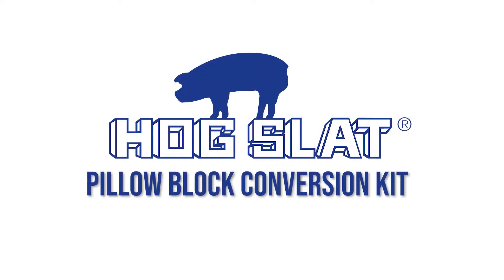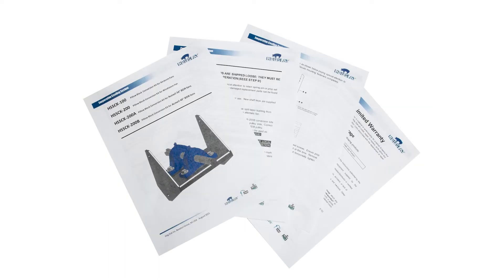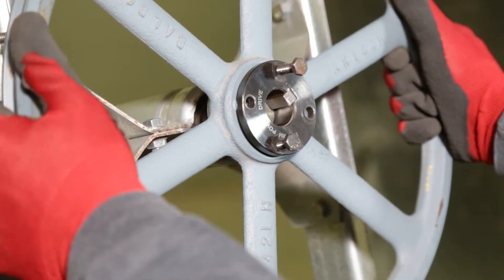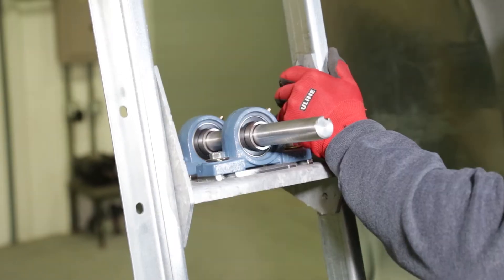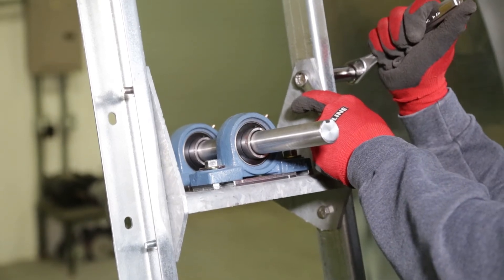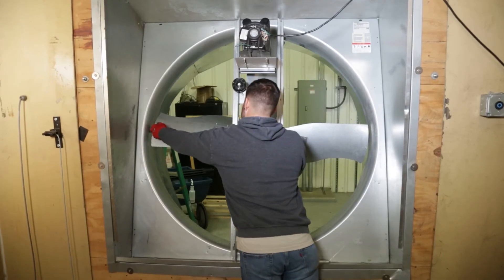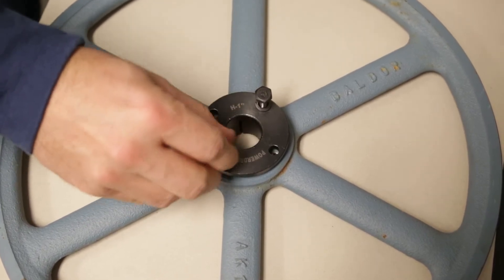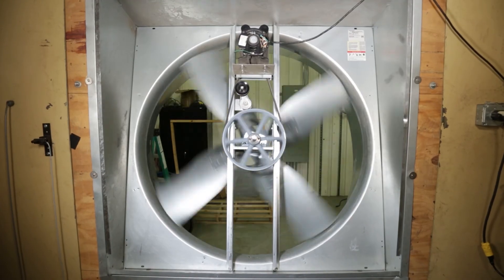Pillow Block Conversion Kit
Hog Slat offers a new Pillow Block Conversion Kit to replace your old Acme Jack Shaft Housings on your fans. Product # HSSCK-200. To purchase yours, visit your local Hog Slat store or go to our website at hogslat.com